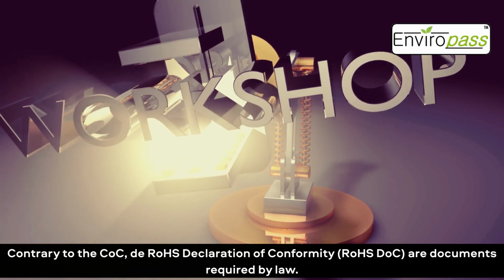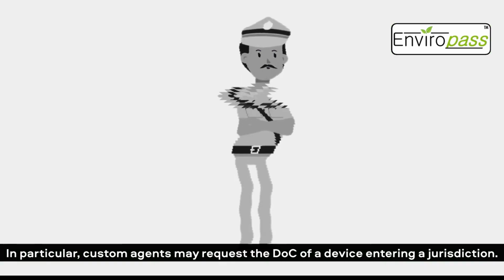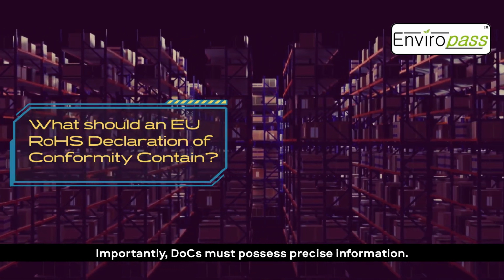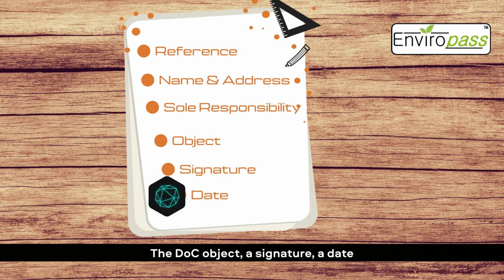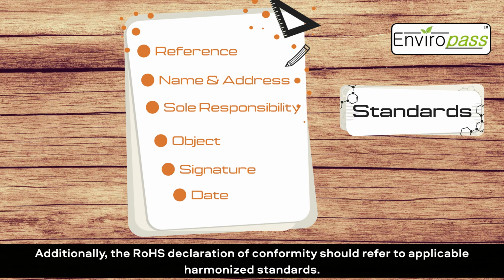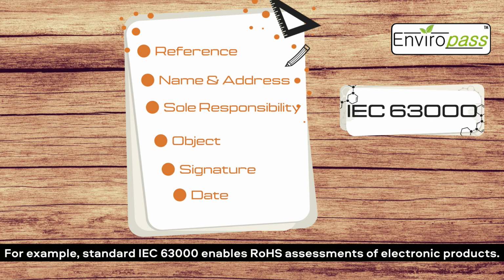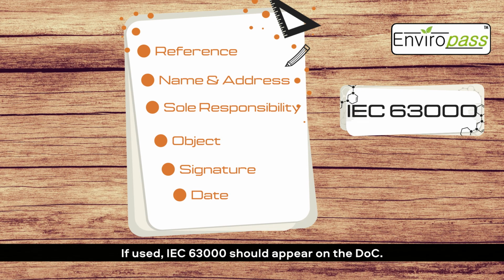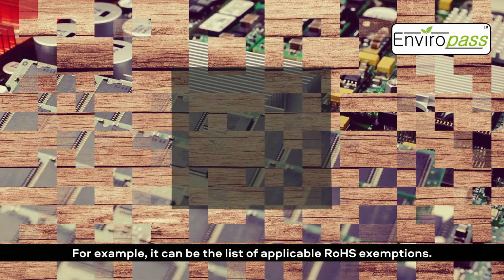RoHS Declaration of Conformity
In this video, I’ll present the RoHS Declaration of Conformity – RoHS DoC - especially in the European Union.

First, I will address the main difference between a RoHS declaration and a certificate of compliance. Then you will the requested information in a RoHS DoC. Finally, I’ll summarize the main RoHS requirements.

00:15 RoHS Declaration VS Certificate of Conformity
01:01 What should an EU RoHS Declaration of Conformity Contain?
02:00 Summary of the RoHS Requirements